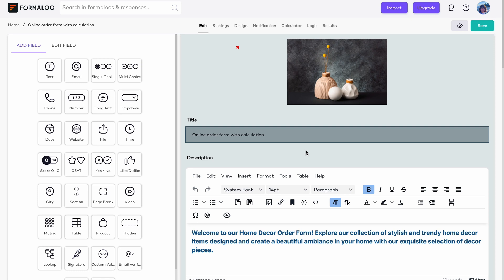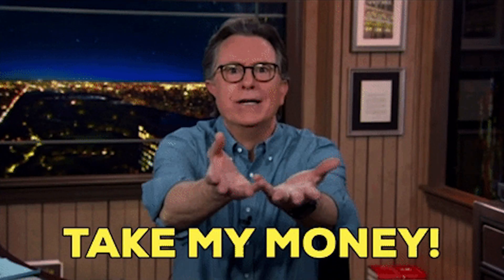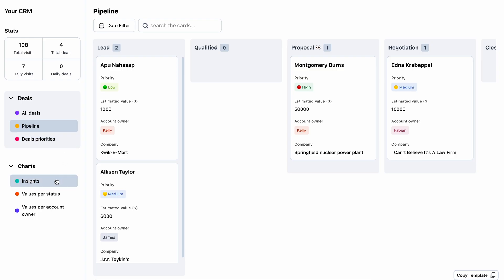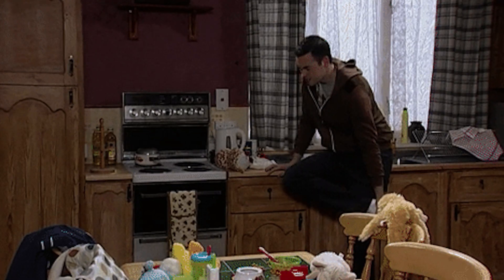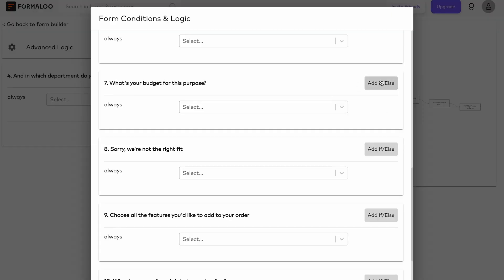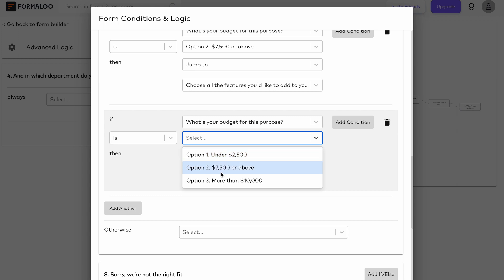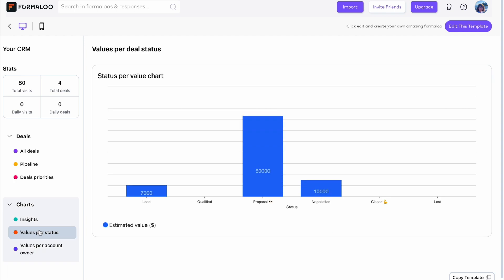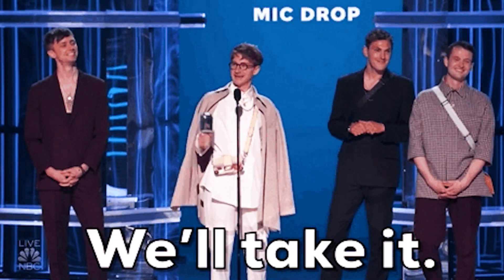Unleash the Power of No-Code App Building with Formaloo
Formaloo is a no-code platform that lets you quickly build custom forms, mobile apps, and internal databases that empower your business.

Create custom business apps, forms, and internal databases without writing any code

Collecting, organizing, and understanding business data often requires you to piece together software tools like Dr. Frankenstein. (“Good news: It’s alive. Bad news: It’s hideous.”)

But adding tons of tools to your process can complicate your workflow, create more opportunities for errors, and strain your budget.

If only there was a no-code tool that let you create engaging forms to collect meaningful data and build custom apps that streamline your workflow.

Meet Formaloo.